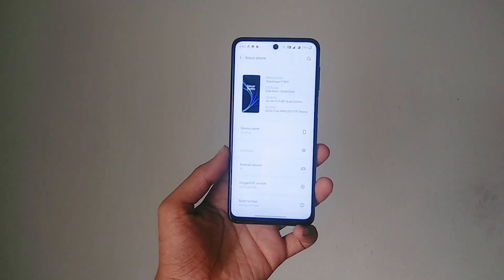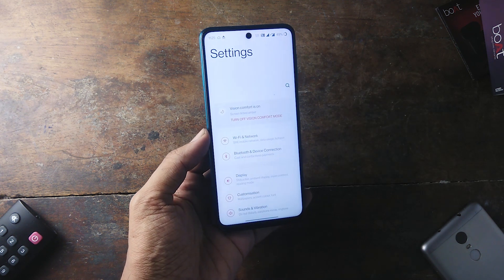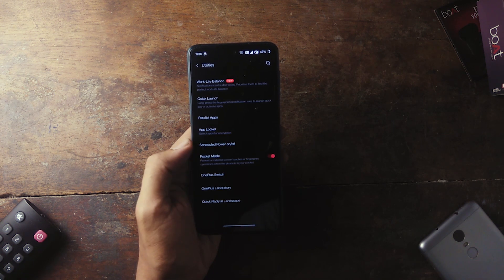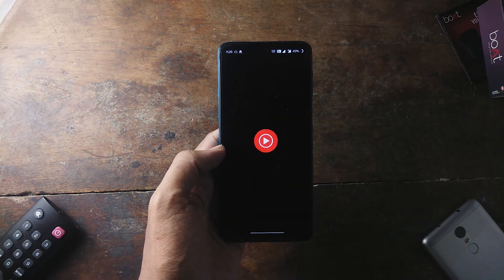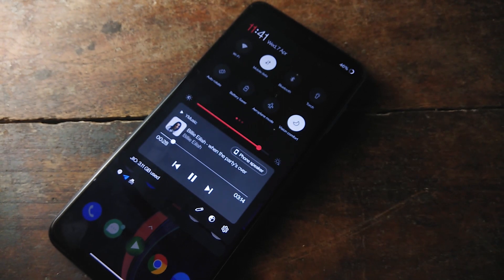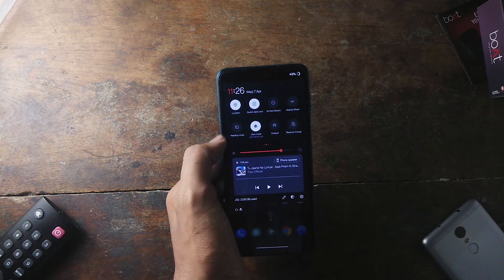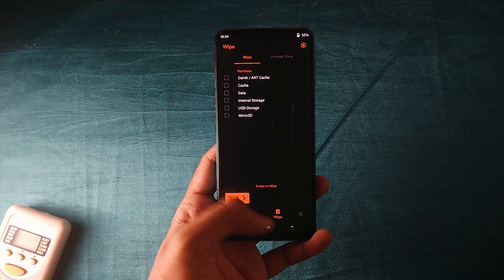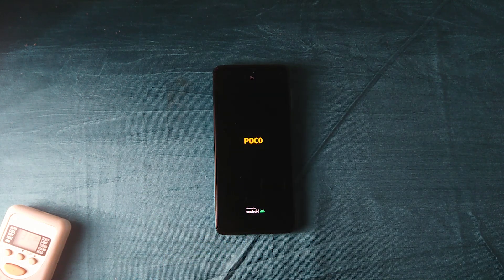Oxygen OS 11 for Poco M2 Pro/Redmi Note 9 Pro/Max/9S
Timestamp:
00:00 Start
00:23 Oxygen OS
01:06 Features
01:50 Experience
02:38 Points to note
03:40 Install?
03:57 Installation Process
04:27 The End